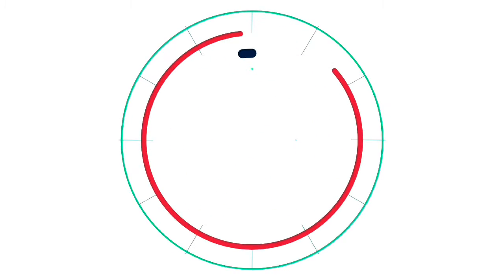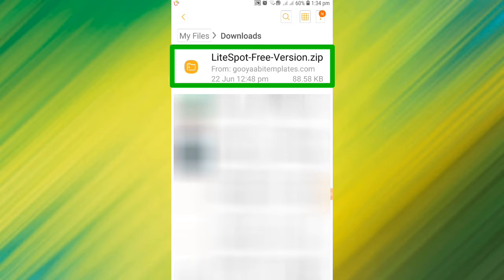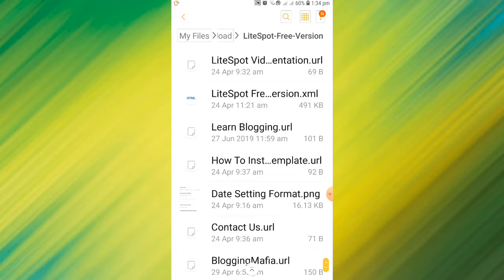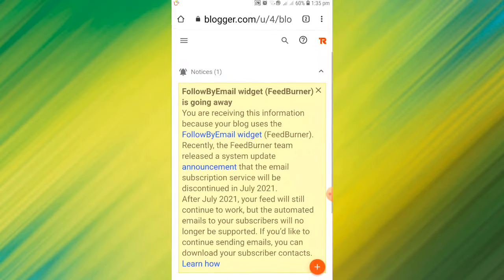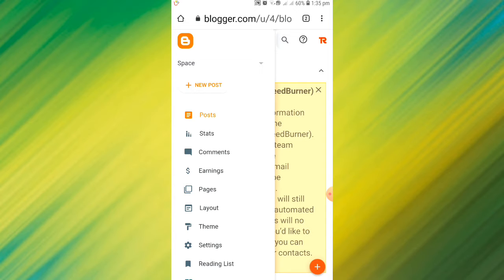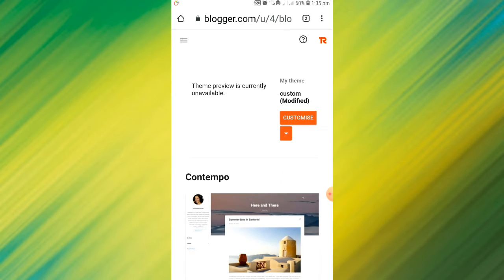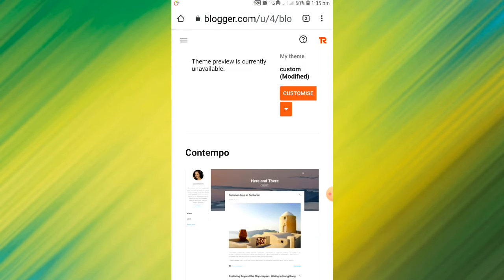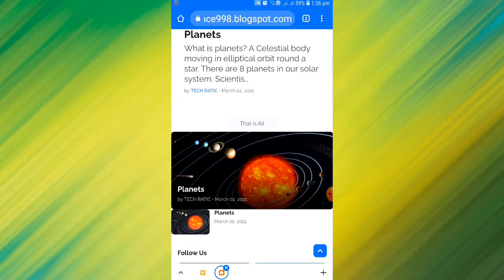How To Change Blogger into Website || How To install Blogger template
Social Media,

Some Book,

Some PRODUCTS,

Some Videos,